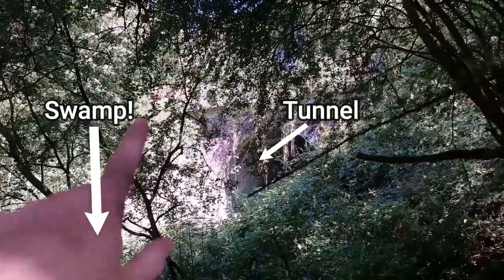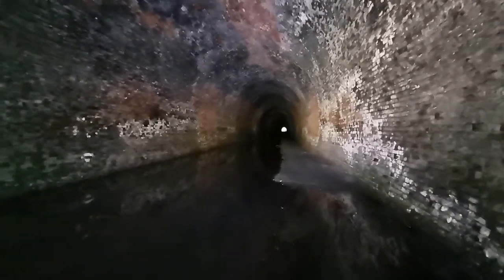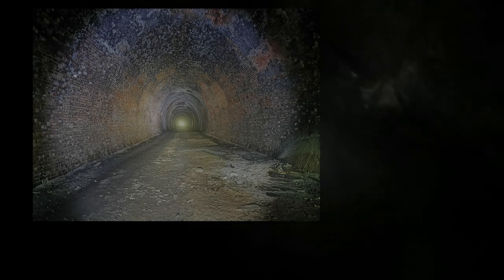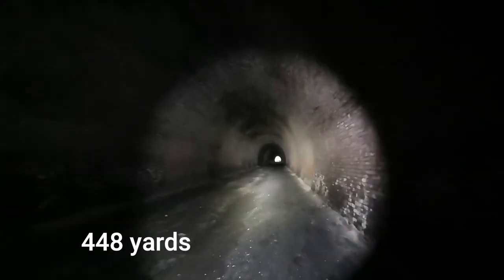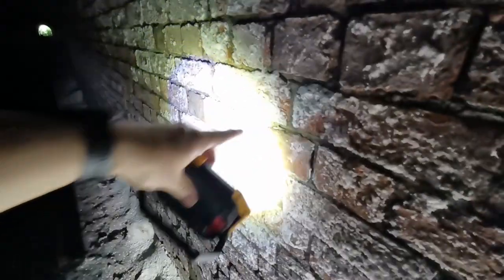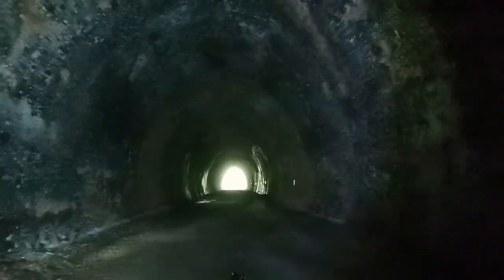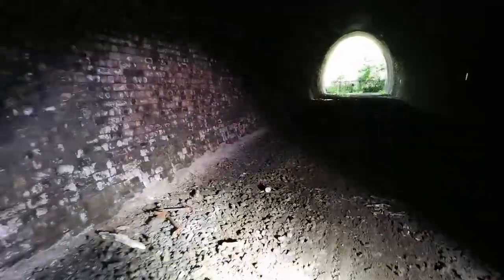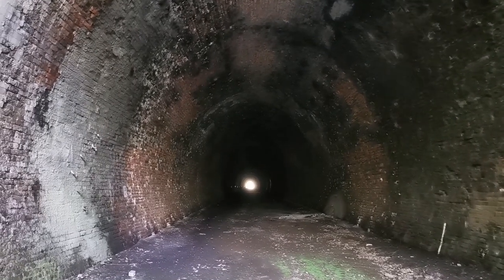Morcott Tunnel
join me as I walk through Morcott Tunnel. In excellent order it is protected by a swamp at one end (which I fell in twice!)  part of the London and NW railway it opened in 1851 and it closed in 1966. It has a surprising history since!! Hope you all enjoy this one and no i am not going back!!!